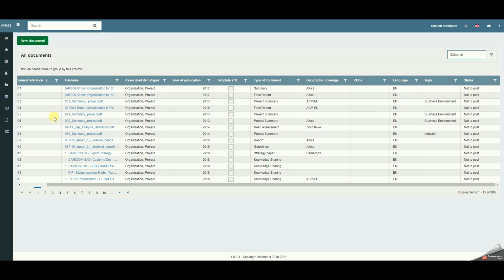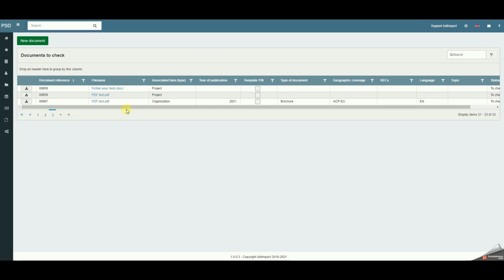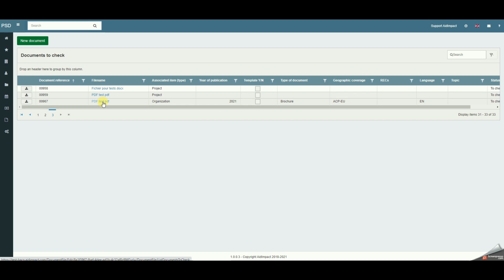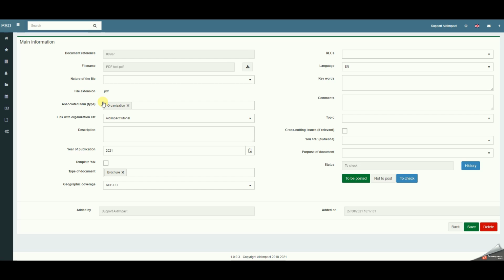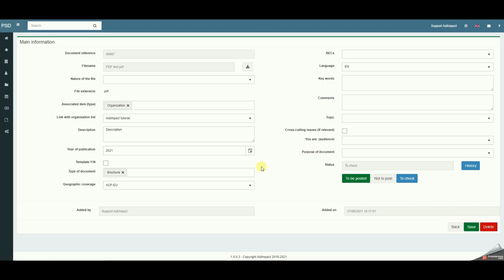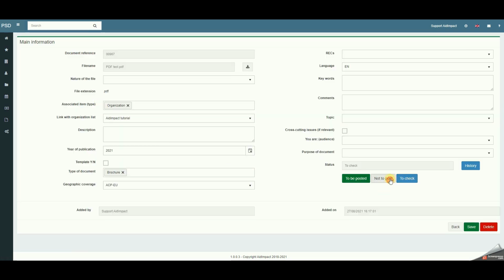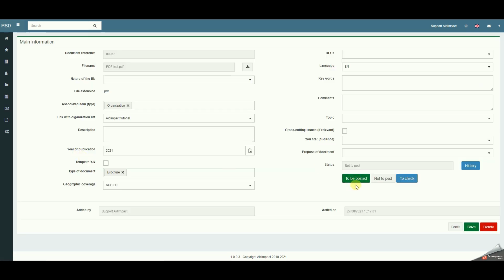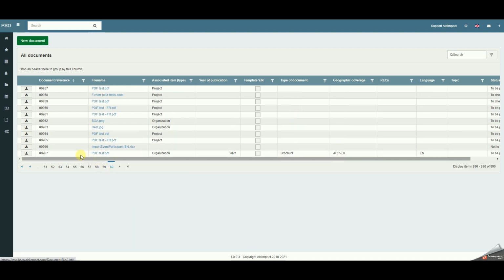08 Check the documents